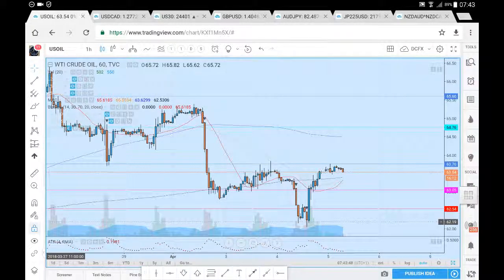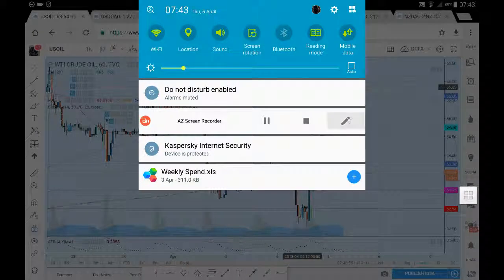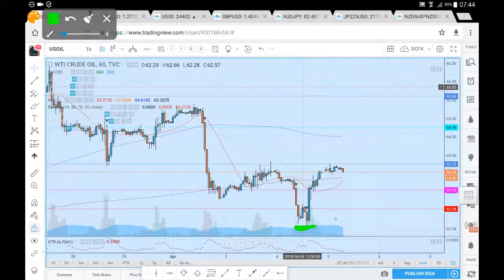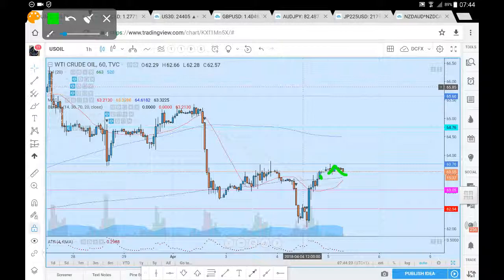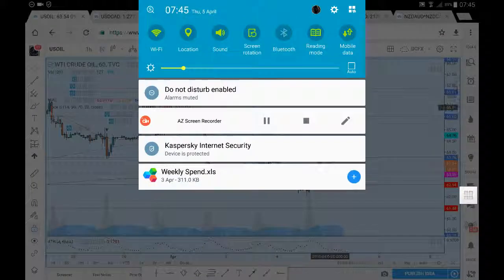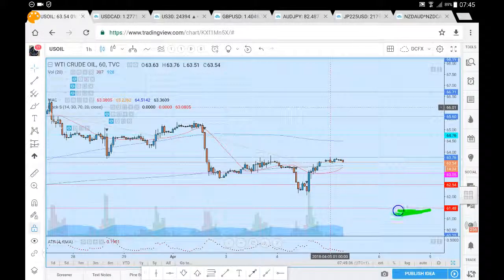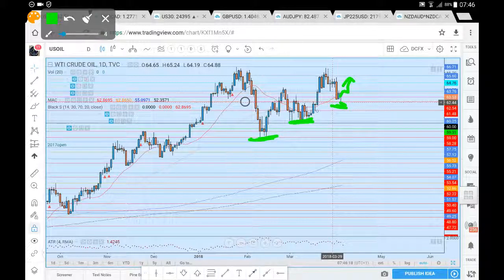US OIL (WTI) Analysis 05 04 18 April 5th (commentary, not advice)